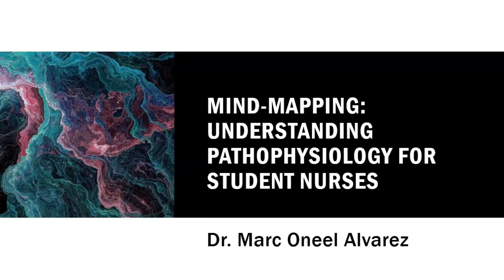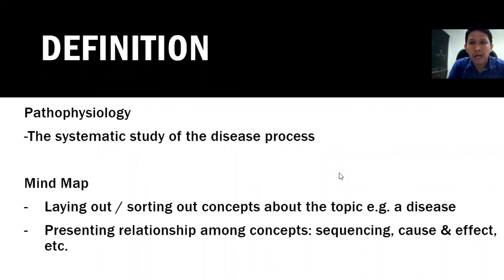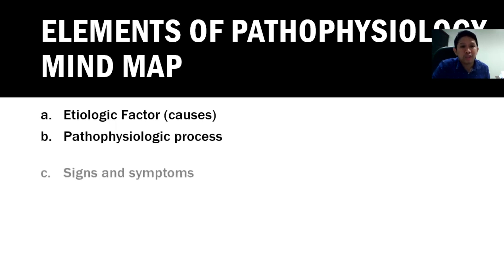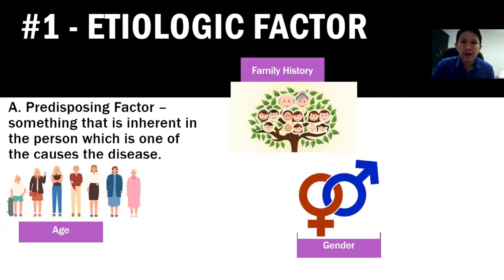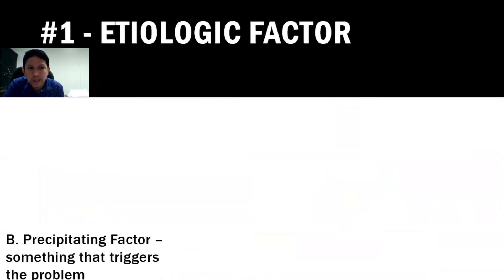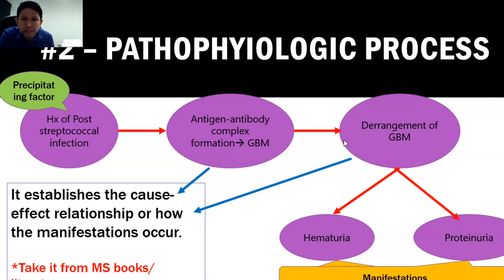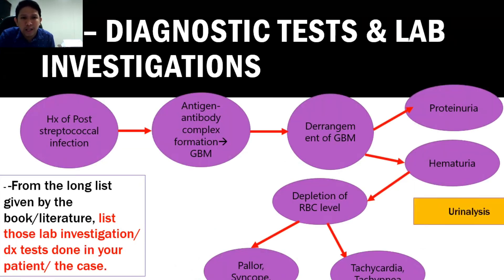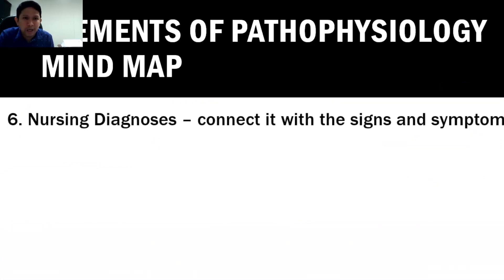How to formulate Pathophysiology Mind Map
Using the mind map approach in studying how the disease makes it easier and meaningful. This case-based approach makes a learner establish the cause and effect relationship involved in the disease process and connect what is written in the literature with what is present or done in the case.